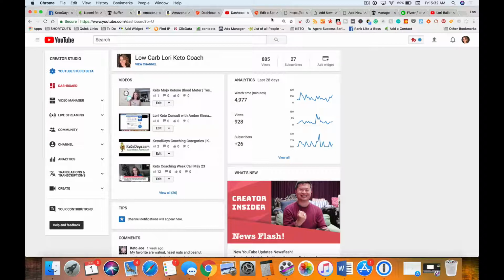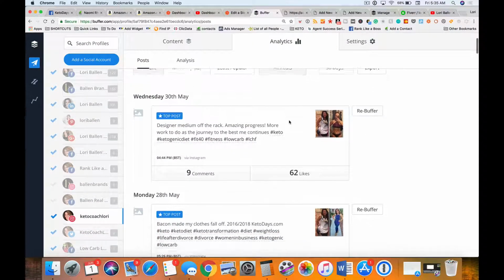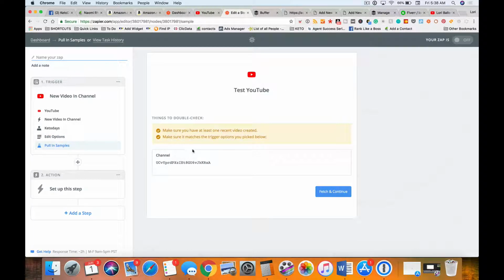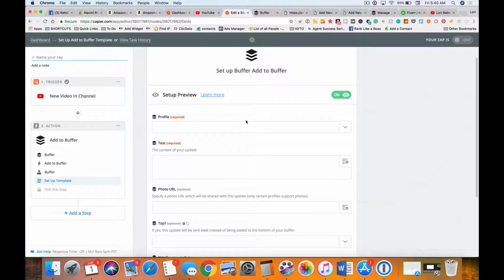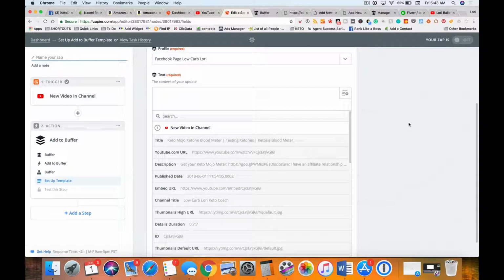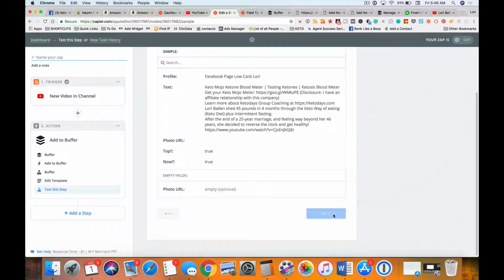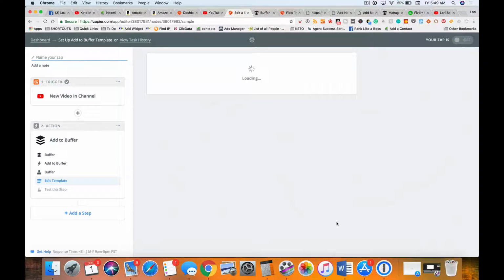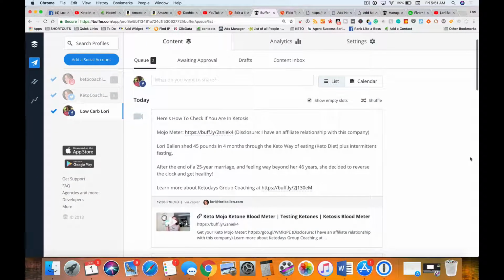How to use Zapier to Automate YouTube Videos to Social Media | Ballen Brands 2018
Today we are going to be showing you how to use Zapier to create automations for your workflow within your social channels. This will give you the ability to share a video automatically to your Facebook, or other social channels, when you upload it onto YouTube. It’s an automated service, so once you set it up, you don’t have to think about it again!

- Lori Ballen shares online marketing tips that have led her to build and even sell several successful businesses through internet lead generation and team systems.

🖥 Get Lori Ballen's Rank Like a Boss Training System: RankLikeaBoss.com

💡 Try SEMRush for tracking and monitoring your website rankings and do self-website audits

🏡 Real Estate Agents can use this link to try Listings To Leads, real estate listing marketing tool